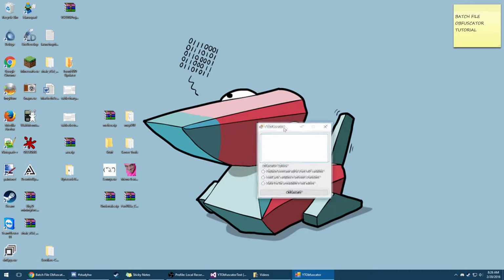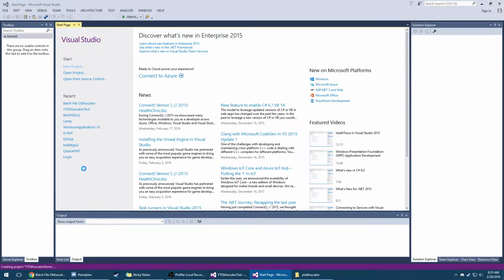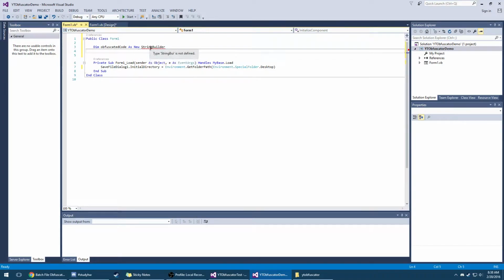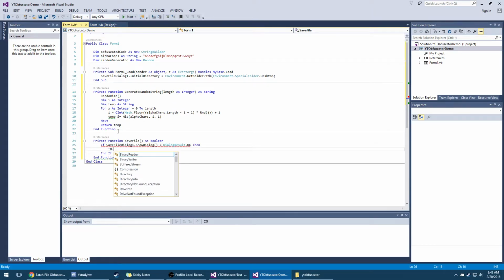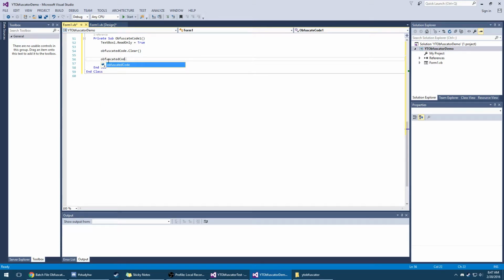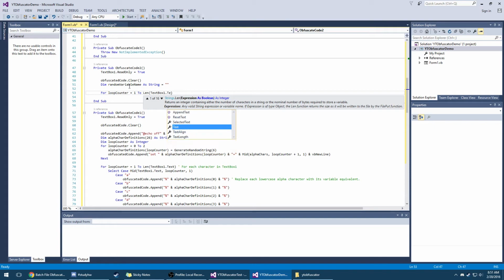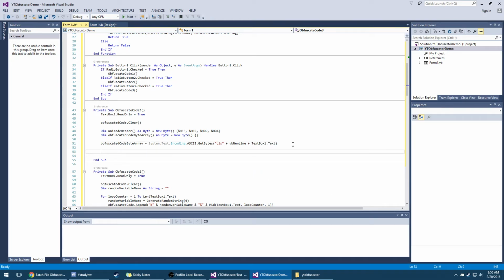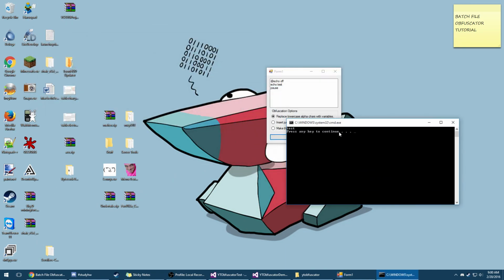Visual Basic Software - Batch File Obfuscator Tutorial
After a long hiatus and many requests, I present to you a tutorial about how to create your own Batch file obfuscator. This tutorial will cover three techniques used to obfuscate batch files, so that you can hopefully incorporate them/extend them in your own programs.